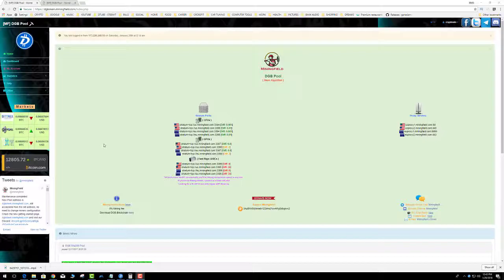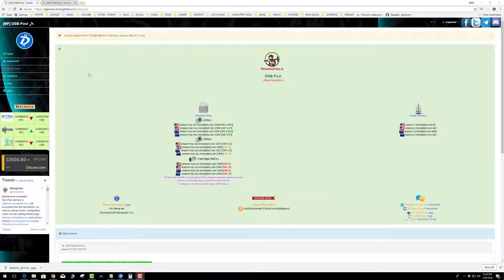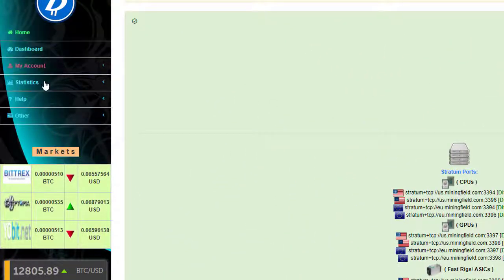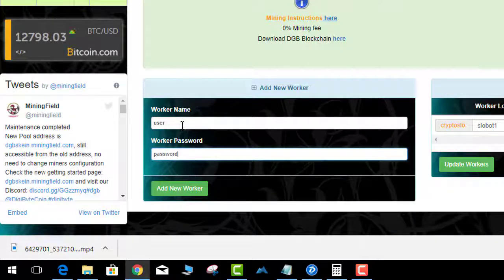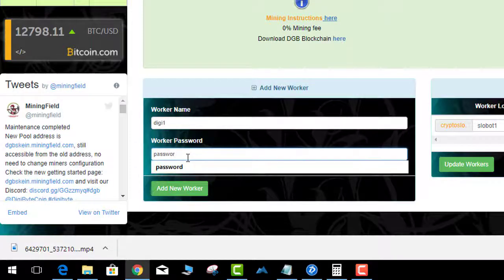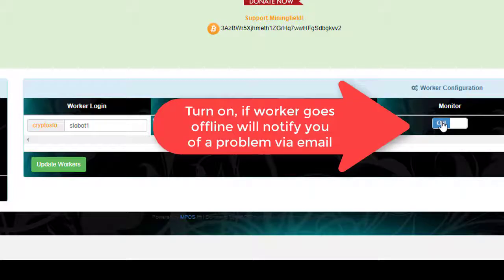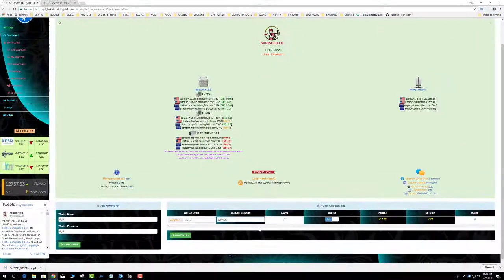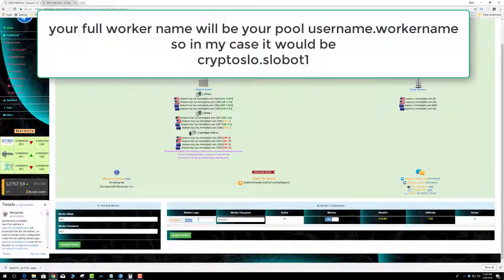STEP2:Digibyte DGB Mining-Join a Pool - DigibyteMiningField